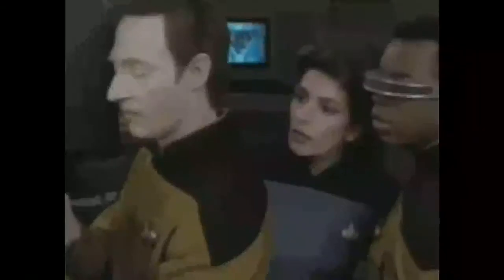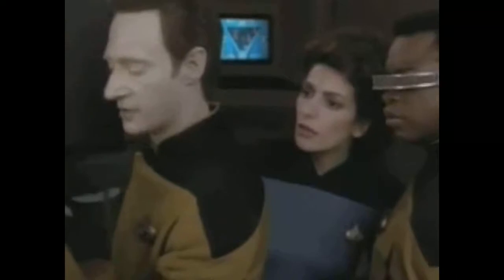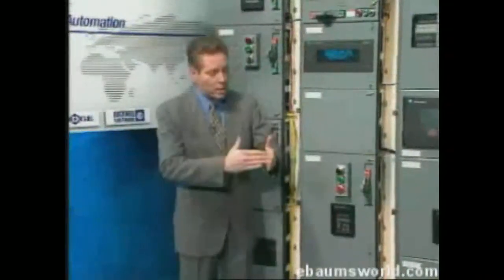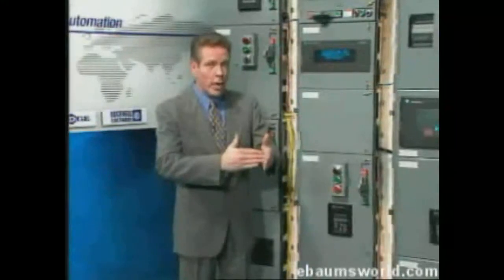"Science" of Homeopathy [mirror for free speech]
The inverted commas are intended to emphasize the FACT that homeopathy is NOT medicine, NOT medical science, and NOT science. Equally, homeopaths are NOT physicians, and NOT scientists. Instead, they are snake-oil salesmen; charlatans who presumably imagine themselves to possess useful knowledge. Filching money from the desperate and deluded seems to be the only use for homeopathy. THAT is the "secret" of homeopathy.

I am mirroring this video because John Benneth filed a false DMCA against the original video in a foolish attempt to silence criticism. Such attempts FAIL because falsely-censored videos pop up like mushrooms. You have shot yourself in the foot, Bandershot!

He is twice winner of the Full Canvas Jacket Award for Unhinged Lunatic Rants

His channel on YouTube is Bandershot, on Liveleak it's Jack Hammer.

He's been featured multiple times on Science Based Medicine, Respectful Insolence, and multiple other science blogs, the James Randi Foundation website, and others."